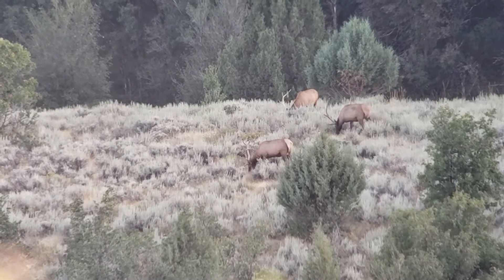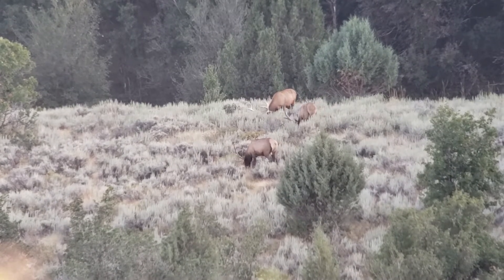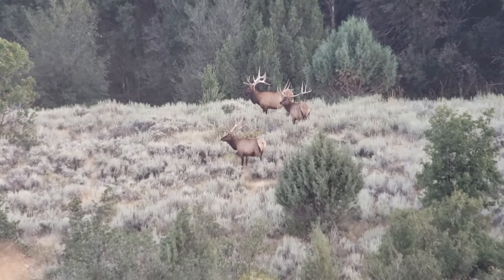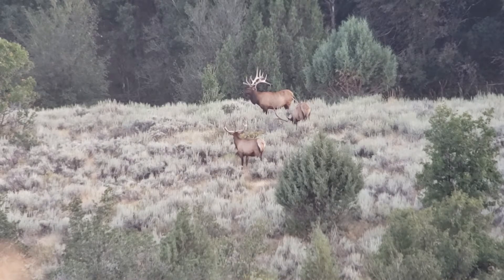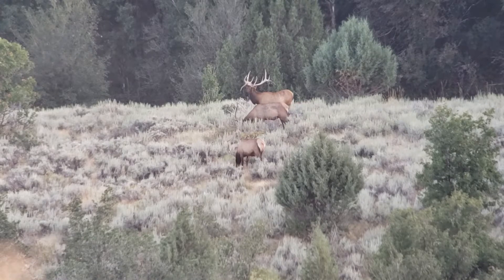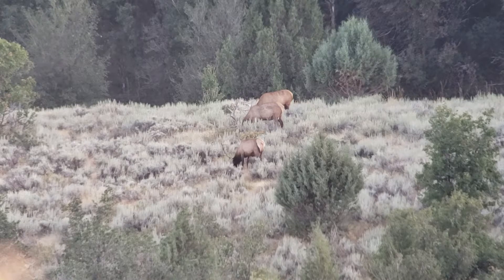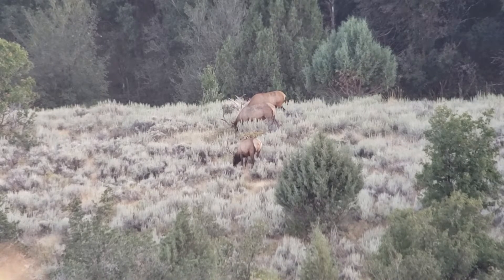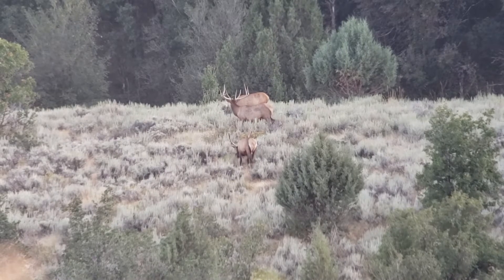Boys night out | Spotting Trophy Elk In Utah Mountains | West Canyon Ranch